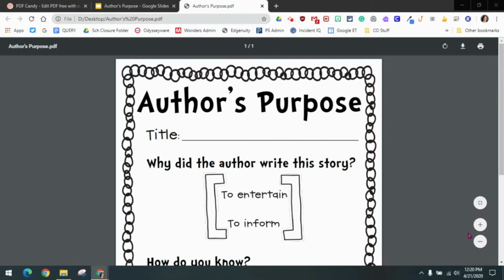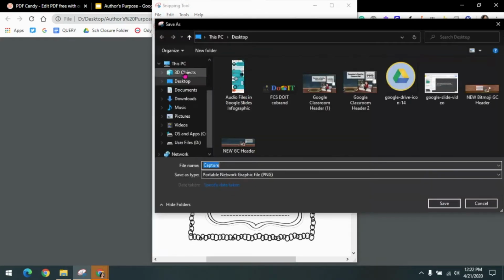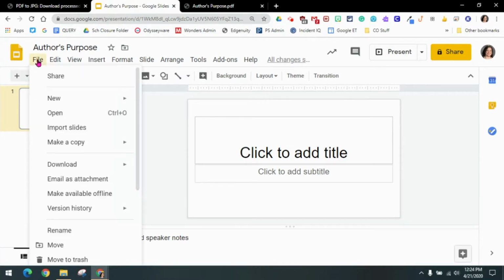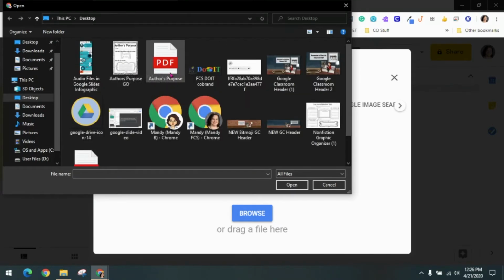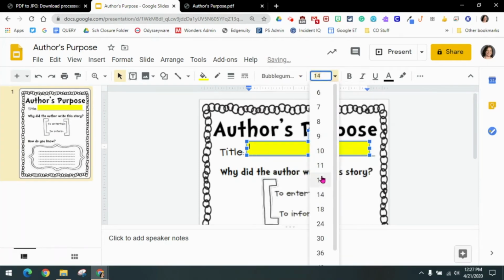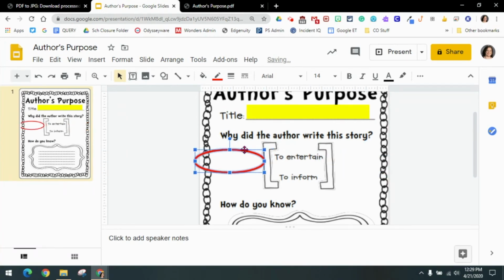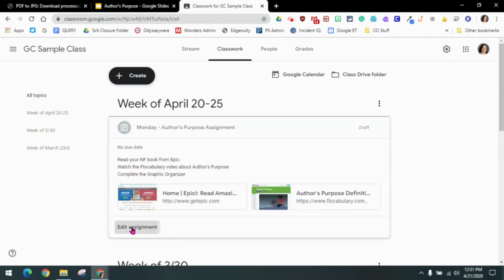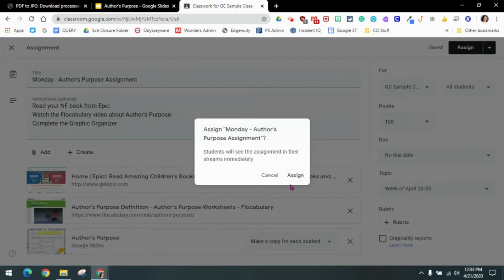PDF Hacks Part 2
This video pro-tip from FCS Department of Technology walks you through the steps of taking a PDF, converting the PDF to an image file then inserting the image in Google Slides to annotate.